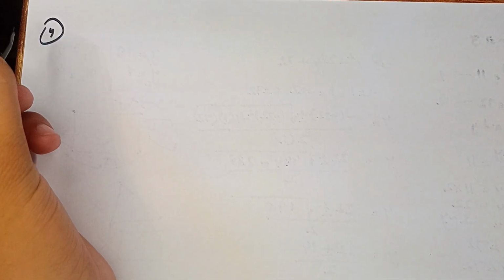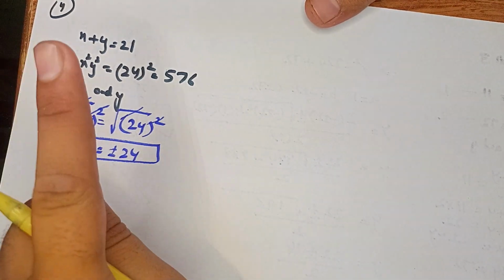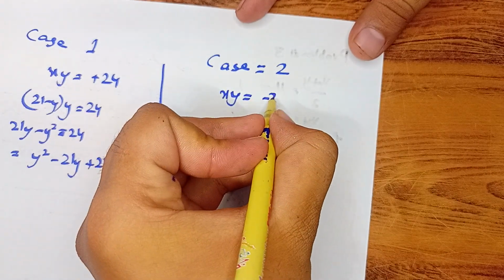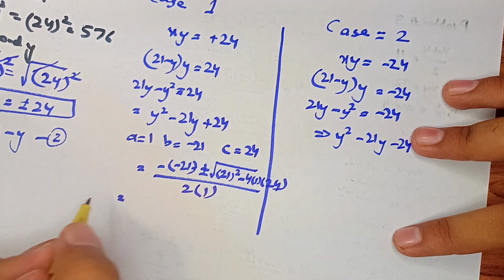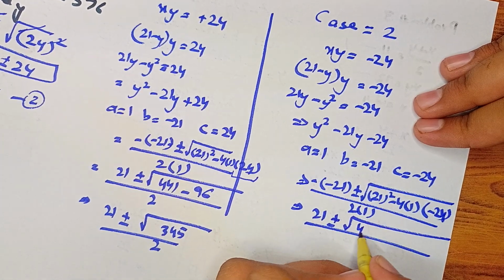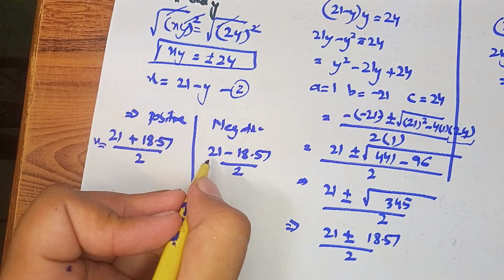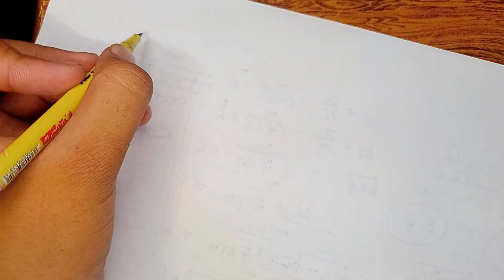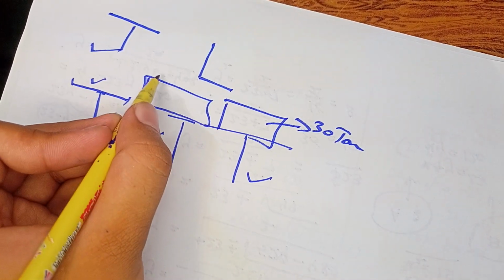Math Olympiad Algebra Problem — Can You Crack This Trick?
Think you can solve this Math Olympiad algebra problem? Here’s your chance to test your skills with a challenge that looks impossible… until you discover the elegant trick hidden inside.

In this video, we tackle a competition‑style problem perfect for students preparing for Olympiad mathematics, competitive exams, or anyone who loves clever algebra shortcuts. No guessing, no trial‑and‑error — just clean, logical steps you can learn and apply to similar questions.

 Topics Covered:

Algebra tricks for Olympiad math

Problem‑solving step‑by‑step

Elegant factorization methods

Before you watch the solution, pause the video and try it yourself. Drop your answer in the comments — let’s see how many can crack it!